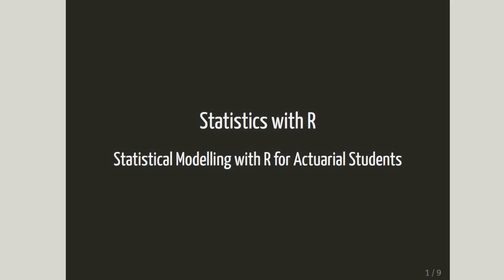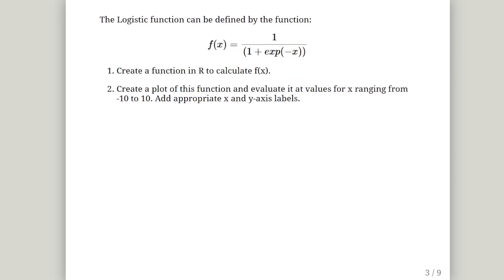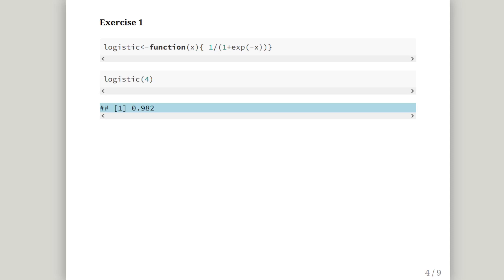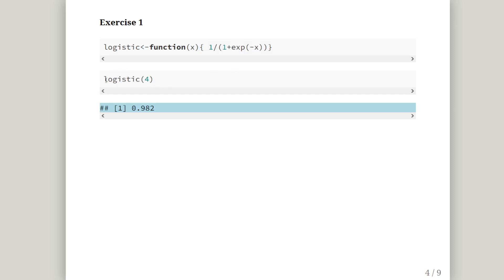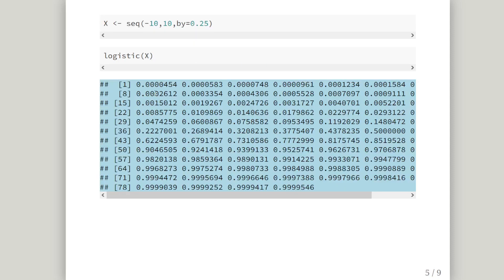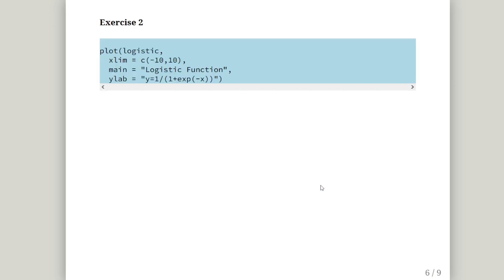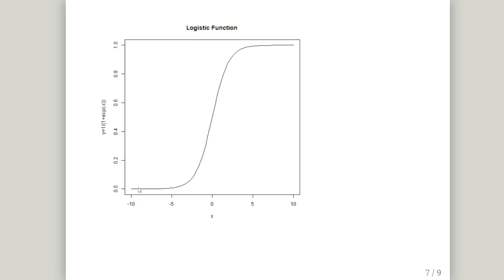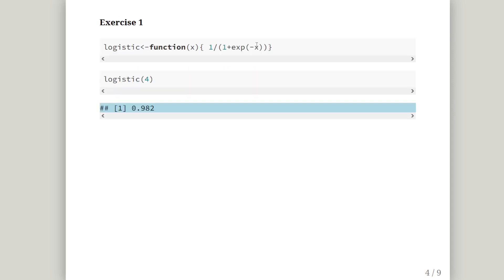Writing a Logistic Function in R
Writing a Logistic Function in R - R for Actuarial Students (CS2B)

Implementing and Visualizing the Logistic Function in R

This exercise focuses on the logistic function defined by the formula:  f(x) = (1/ (1 + exp(-x)).
The tasks include:
1. Creating a function in R to calculate f(x).
2. Generating a plot of this function and evaluating it for values of x ranging from -10 to 10, while adding appropriate labels for the x and y axes.

This task provides hands-on experience with function creation and data visualization in R.